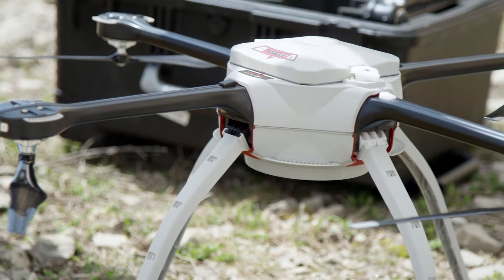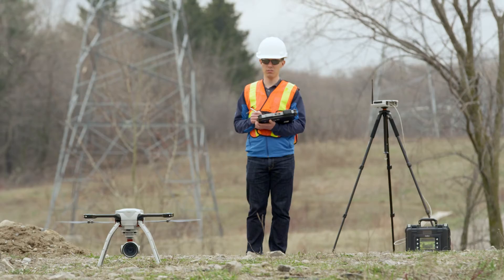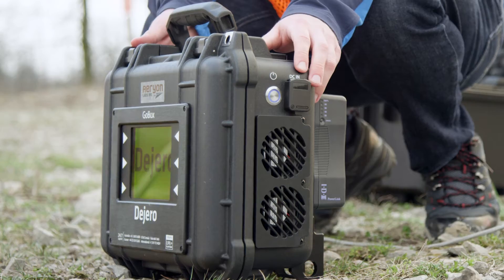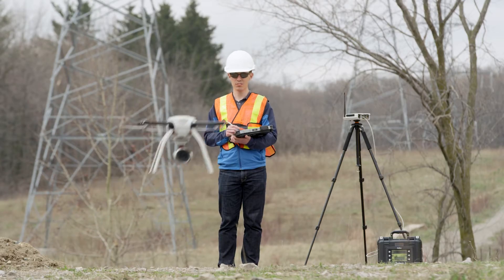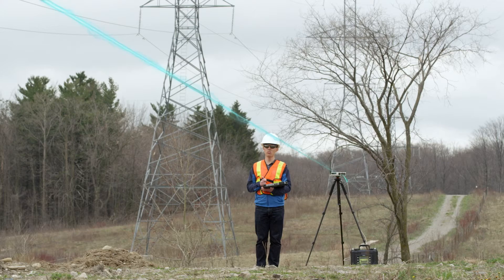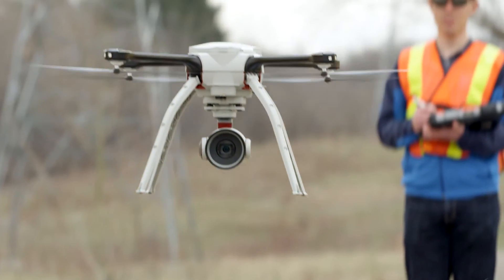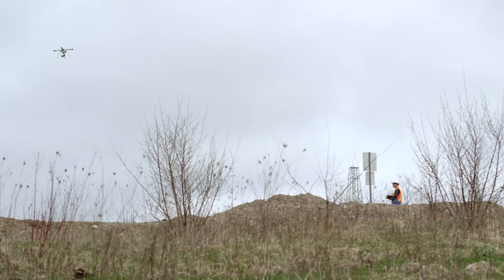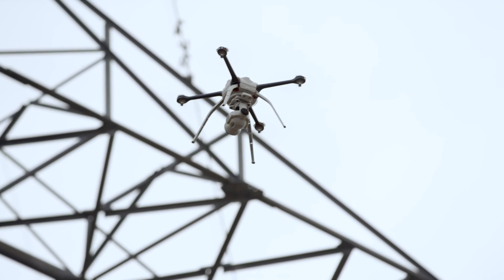AeryonLive - Real-time Distribution of UAS Video and Telemetry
AeryonLive gets the right data to the right people, at the right time, enabling prompt and accurate decision making. For emergency response, search and rescue or critical infrastructure inspection, this means saving time, money or even lives.

AeryonLive Video & Telemetry is an integrated solution that streams live video and aircraft telemetry from the Aeryon SkyRanger sUAS across a secure, reliable bonded cellular network connection.

AeryonLive Video & Telemetry is available, globally, to Aeryon SkyRanger customers today.